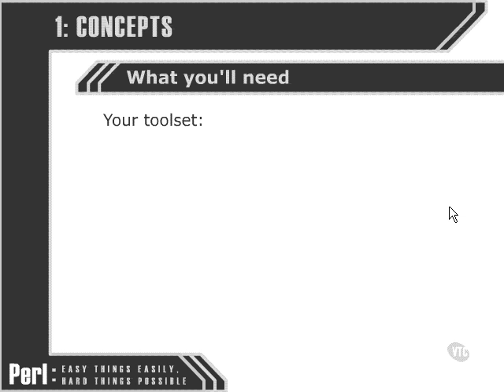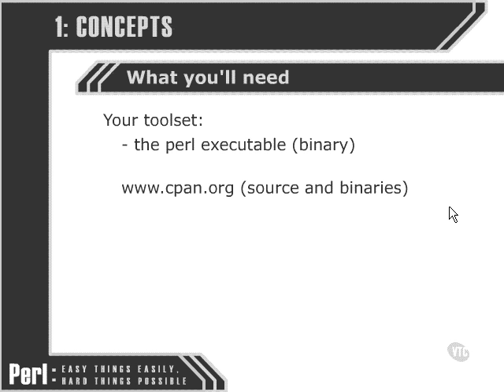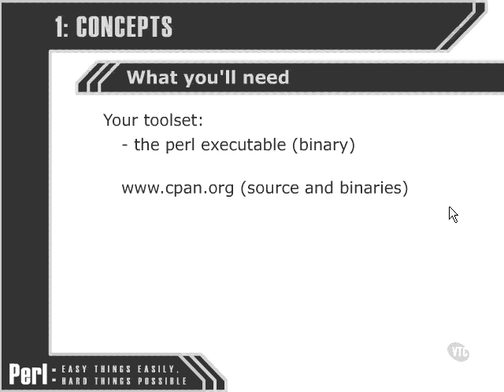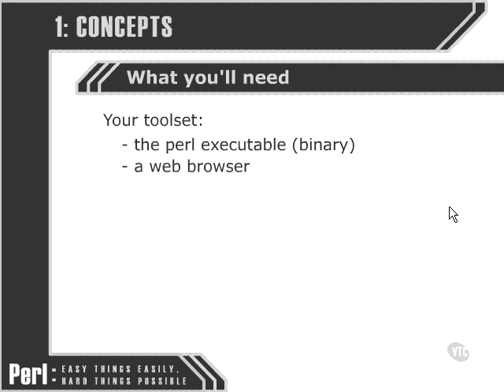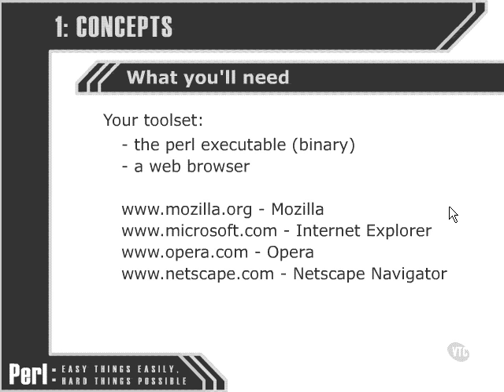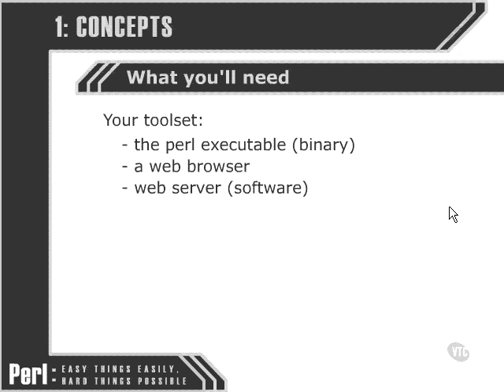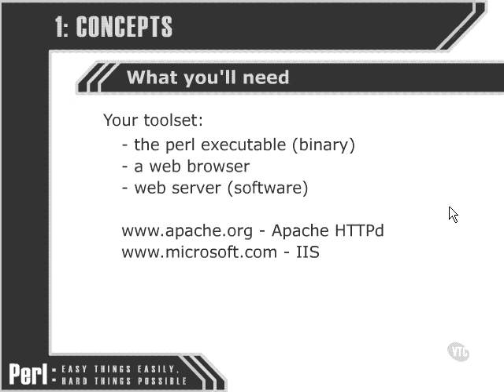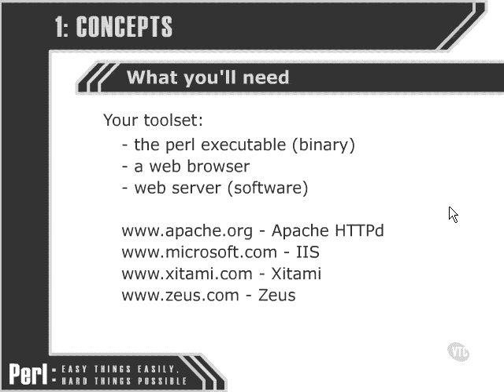Perl Tutorials -Part 5- What you'll need: 1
What you'll need (Part 1)